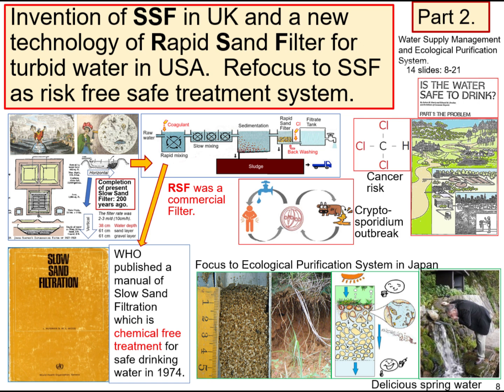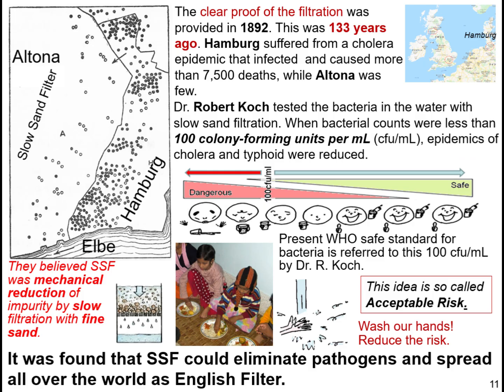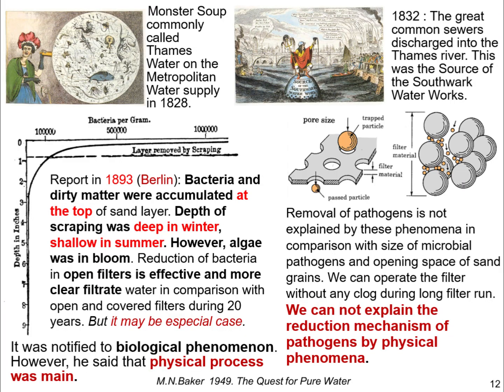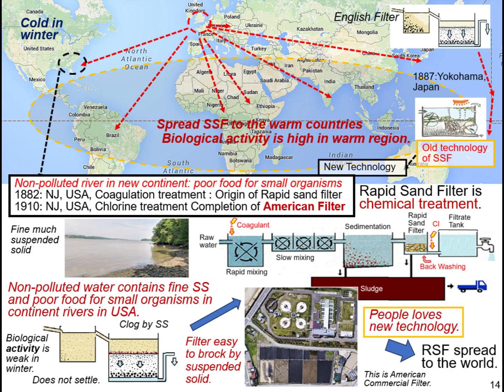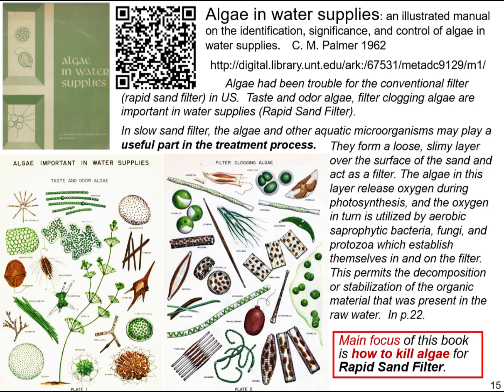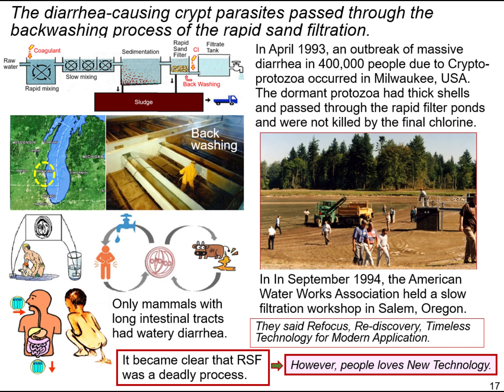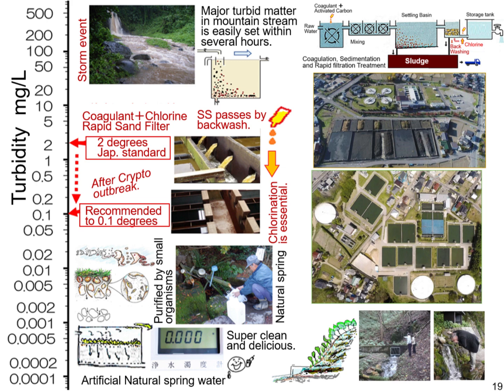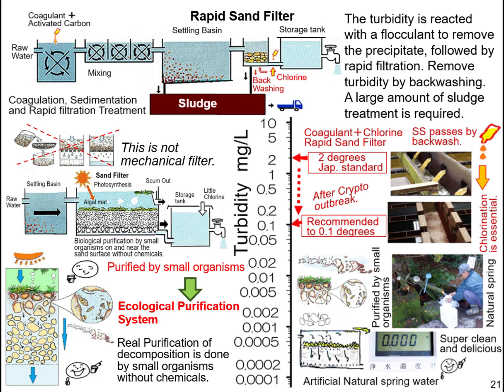EPS Part 2 Mechanism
EPS JICA training in 2025. Part 2. EPS Mechanism